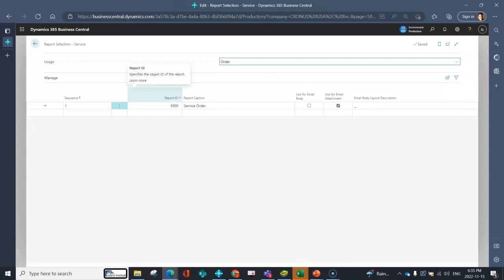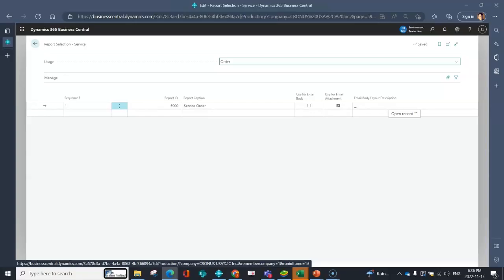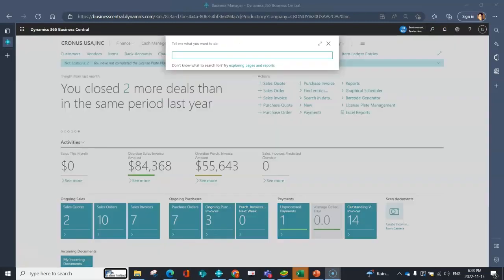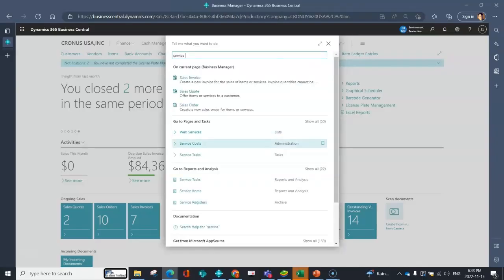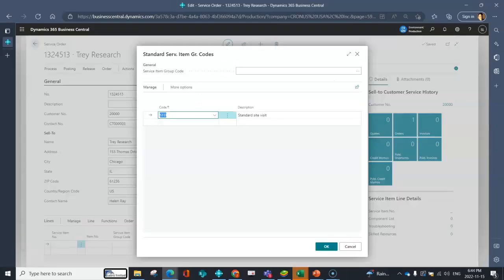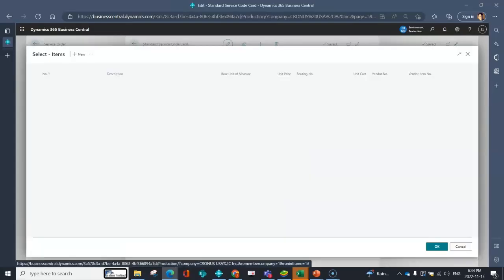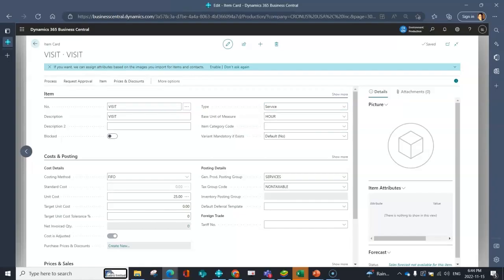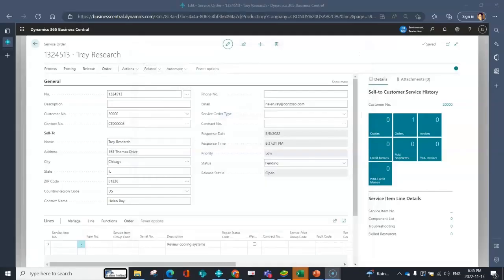Service Order Enhancements in Microsoft Dynamics 365 Business Central (BC)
In this video, I walk through service order enhancements in Microsoft Dynamics 365 Business Central and explain what’s changed, how it improves usability, and why it matters for service-based organizations.

Business Central continues to evolve its Service Management functionality — making service orders easier to manage, more flexible, and better aligned with real-world service workflows.

This walkthrough covers:
✔ Key service order enhancements
✔ How they improve technician and dispatcher workflows
✔ Impact on billing, planning, and visibility
✔ Practical considerations for service teams

If you manage service operations in Business Central, these updates are important to understand.